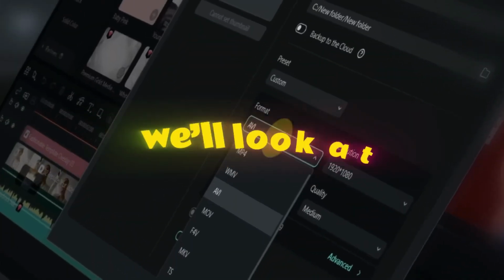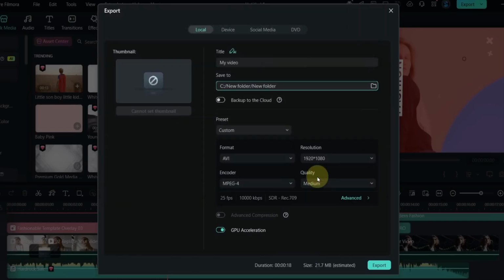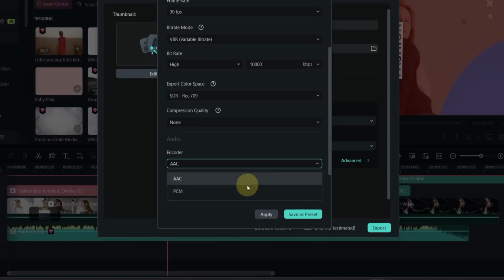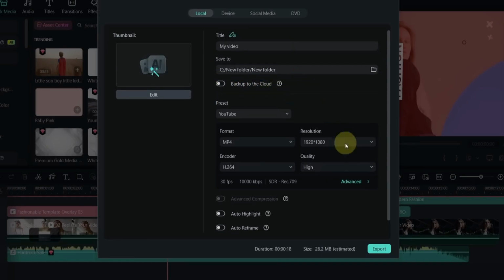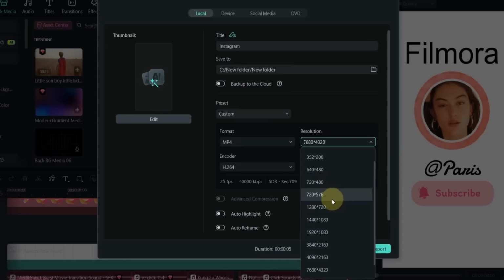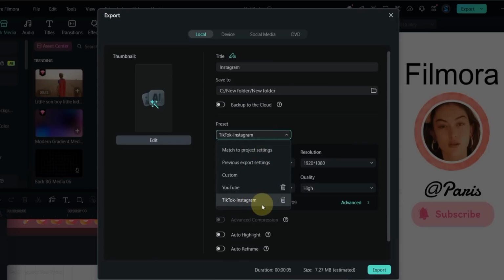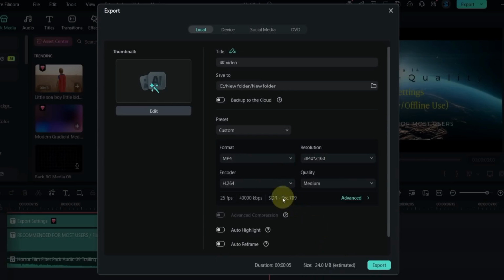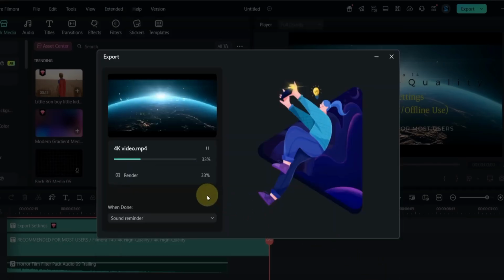filmora 14 day 18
Filmora 14 complete tutorials
🔹 Beginner to advanced editing
🔹 YouTube & social media tips
🔹 Easy & step-by-step guides